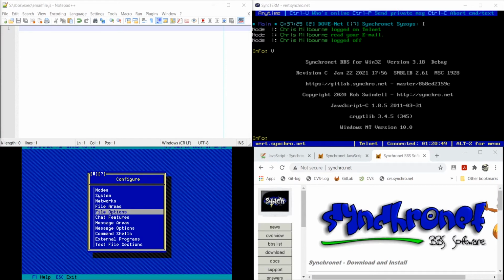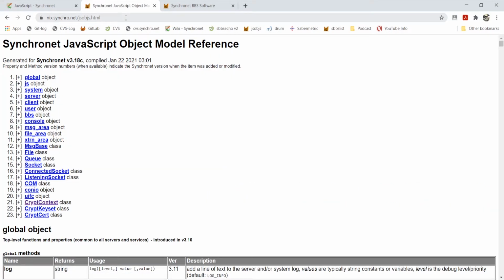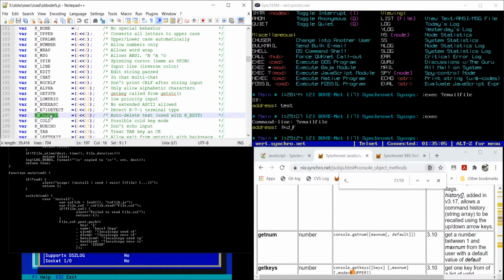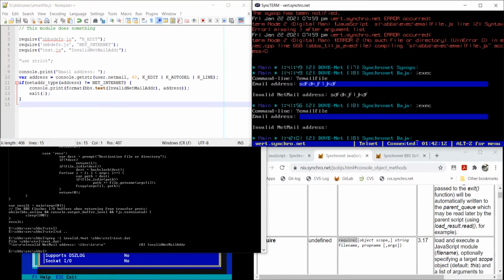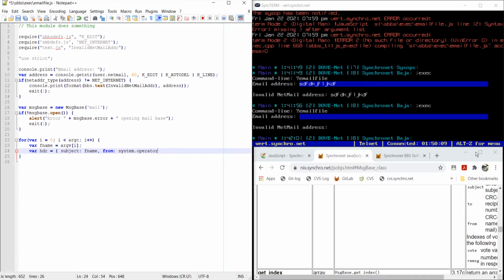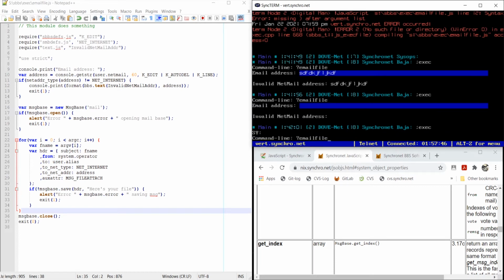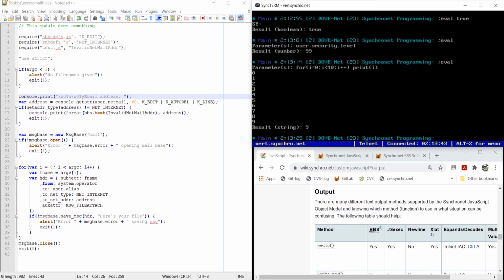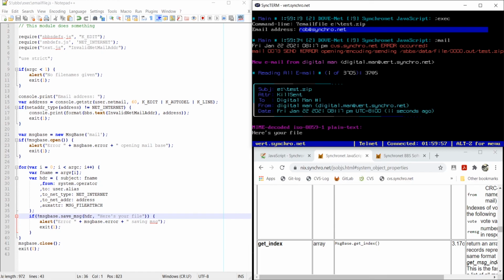Creating Synchronet JavaScript Modules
A tutorial/walk-through of writing a JavaScript module for Synchronet BBS Software, from scratch.